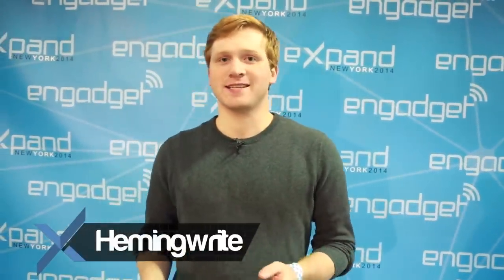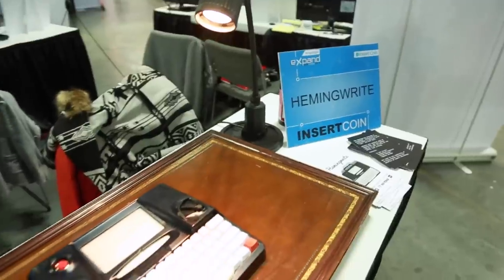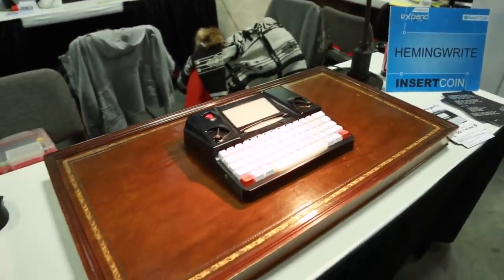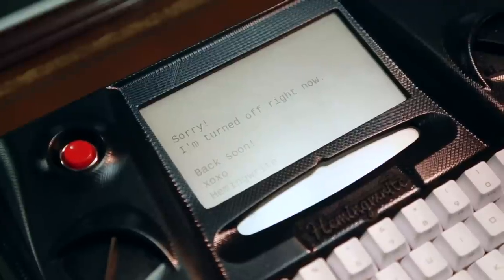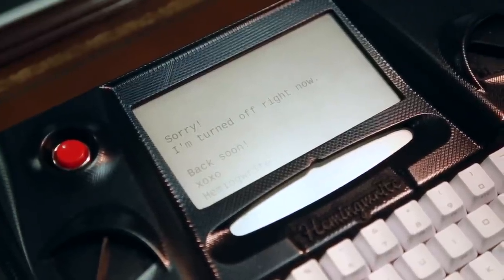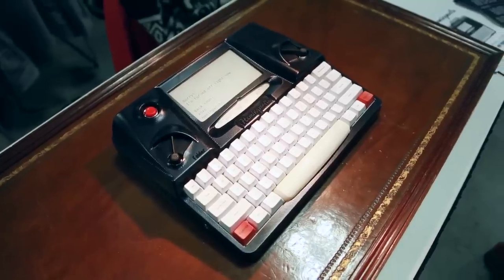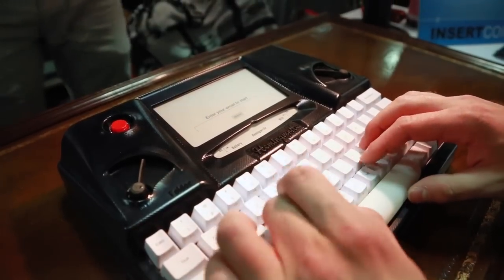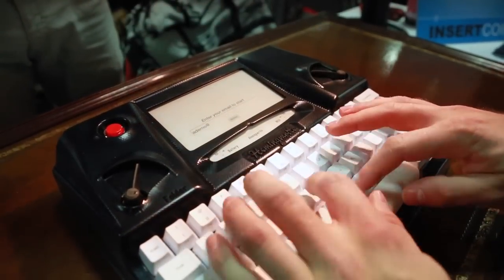60 Seconds with Hemingwrite | Engadget Expand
Insert Coin contenders Adam Leeb and Patrick Paul created the Hemingwrite: a minimalist, E Ink typewriter that does almost nothing, save text entry.